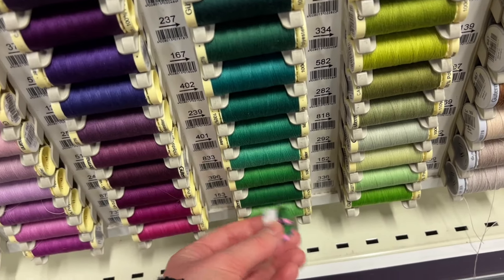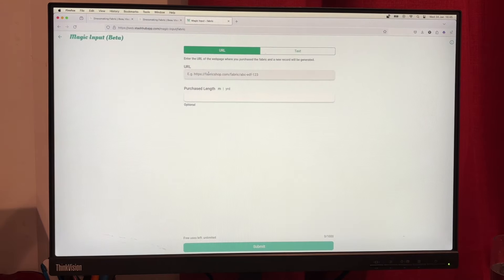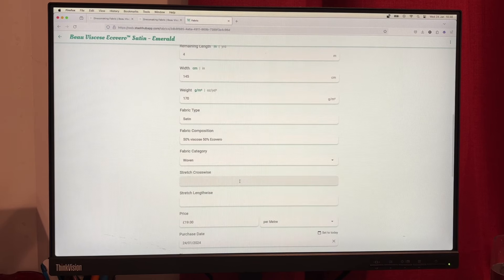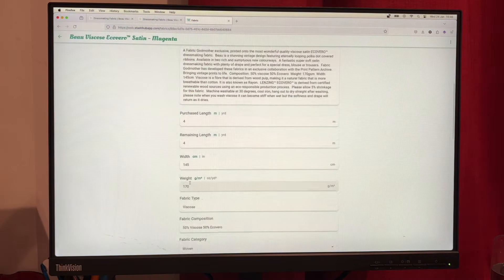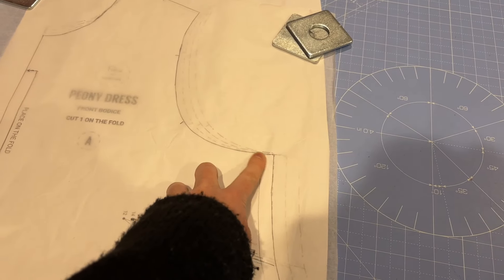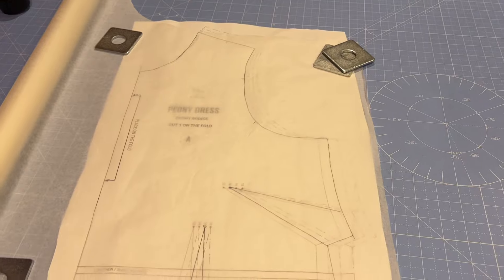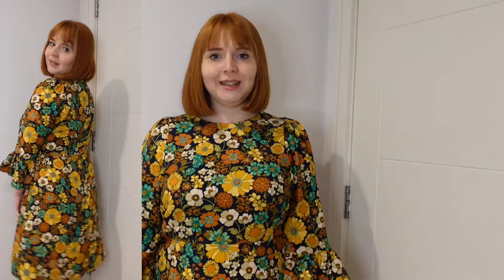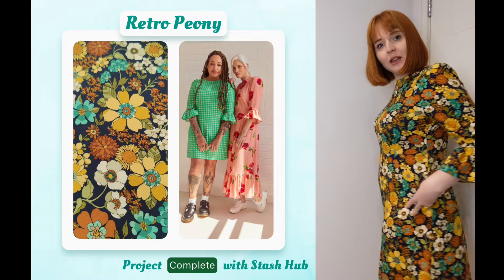Fitting the Fabric Godmother Peony Dress and planning 'Mummy and Me' matching looks...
Come cheer my mum and I on the catwalk at the Instagram Makers Show, Stitch Catwalk Theatre, 11am Thursday 21st March

I’ll also be presenting a talk about Stash Hub, the sewing organiser app I’ve created with my husband. This will be at 12:30pm Sunday 24th March on The Stitch Stage. Hopefully see some of you there!

In this video I talk you through my fitting adjustments for the Peony Dress by Fabric Godmother. I graded between sizes, did a full bust adjustment (FBA), full bicep adjustment and shortened the bodice length.

Timestamps:
0:00 Intro
1:45 The fabric
4:01 Gathering supplies and using Stash Hub
06:28 Sizing and fitting process
13:09 Finished Peony Dress
19:10 Outro